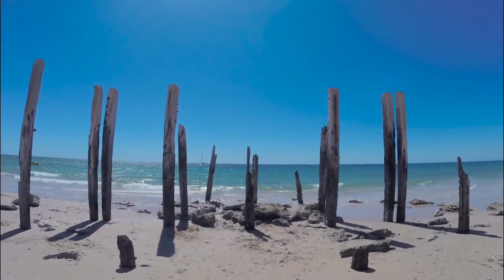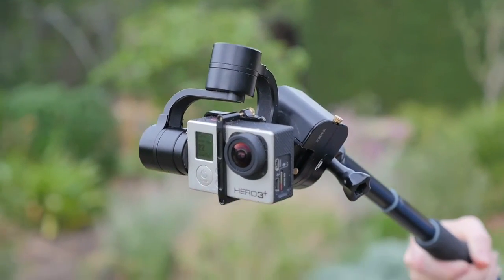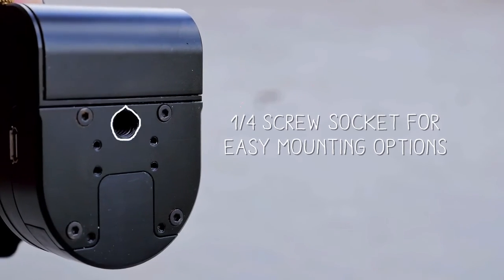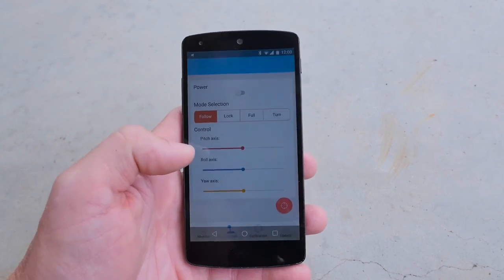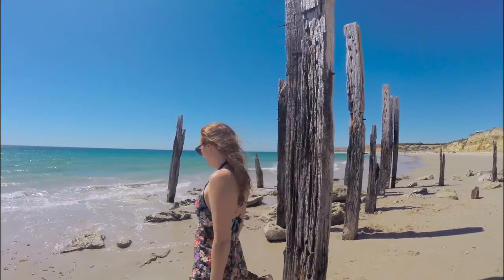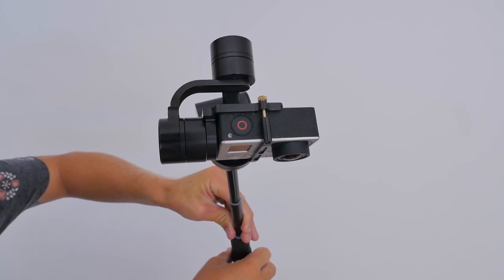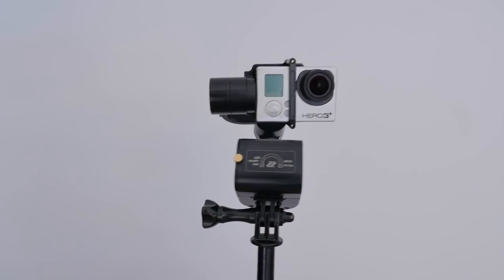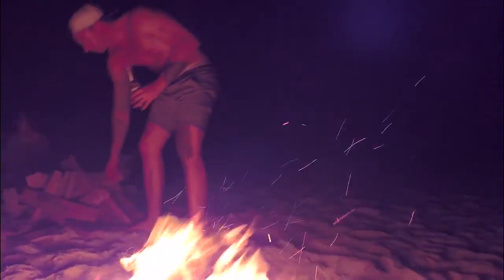Zhiyun Tech Rider M - Review and Test Footage